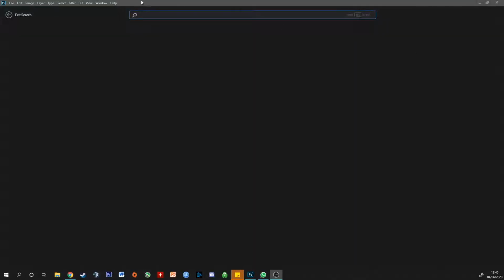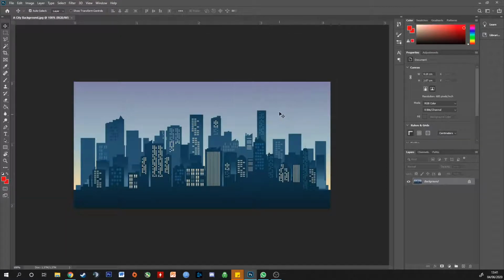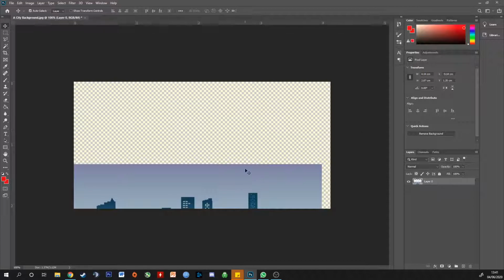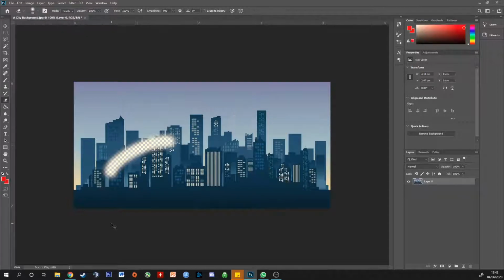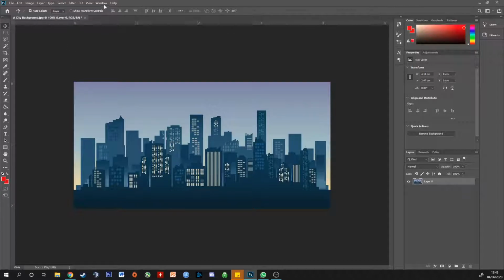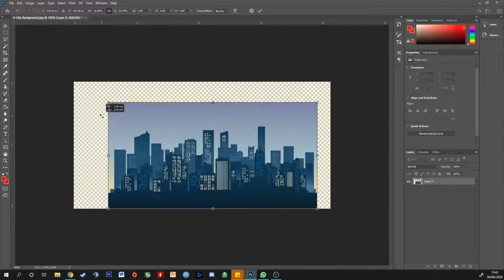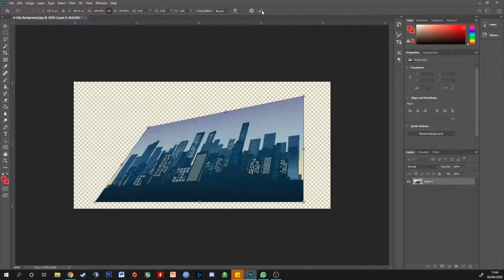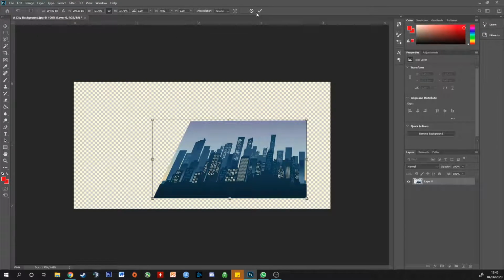Tip, Tricks and Mistakes